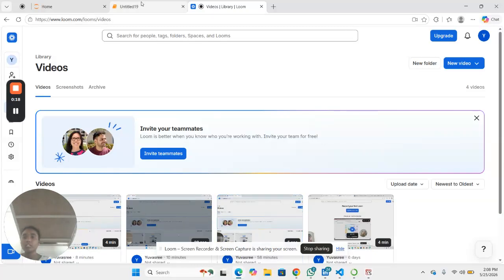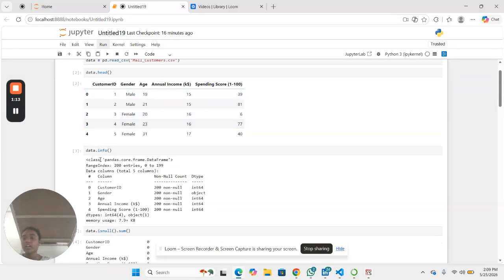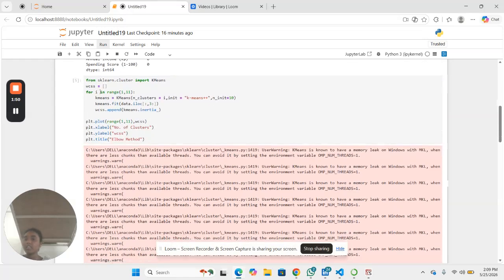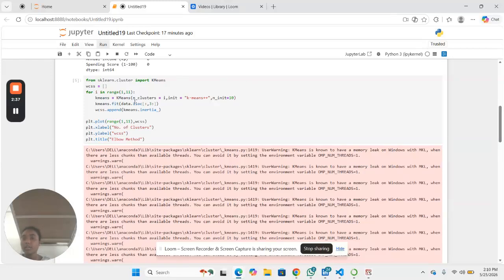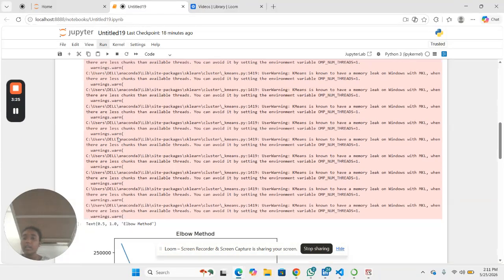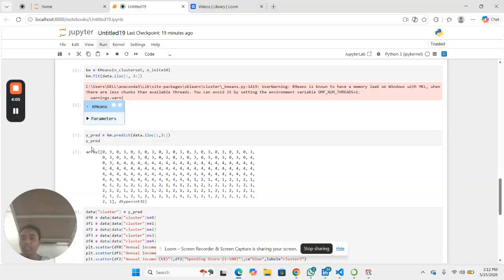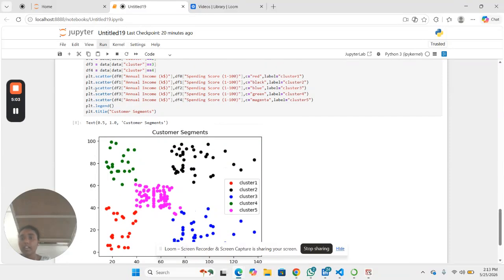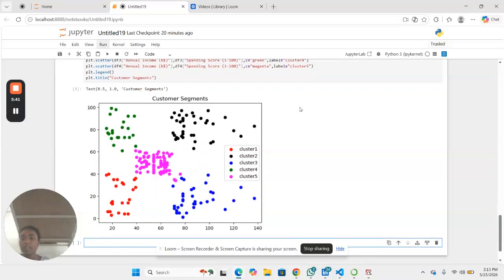26 May 2026